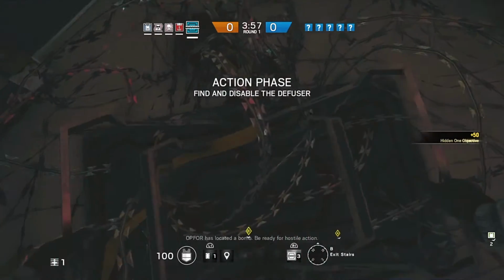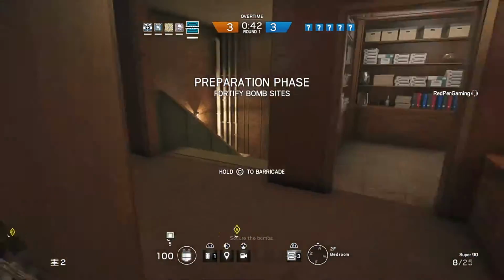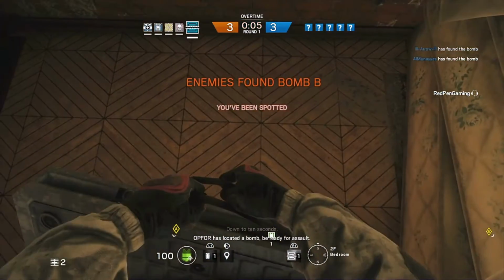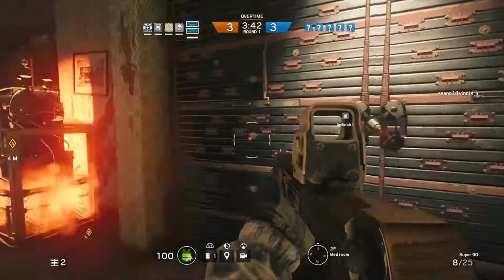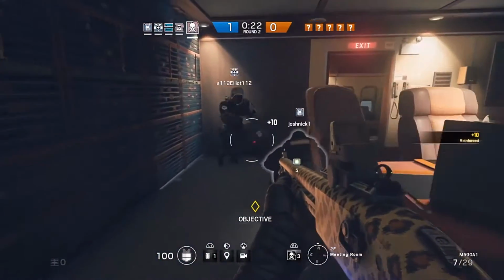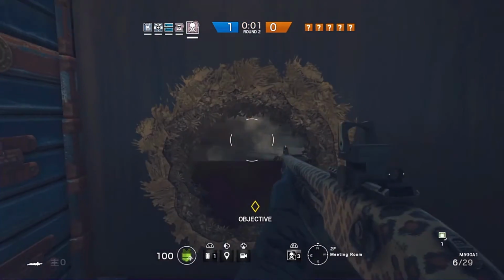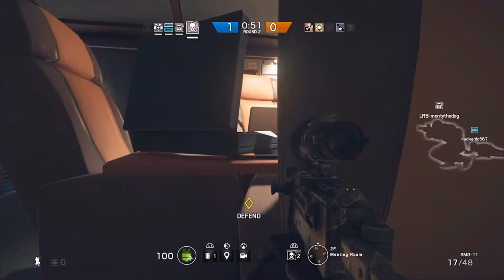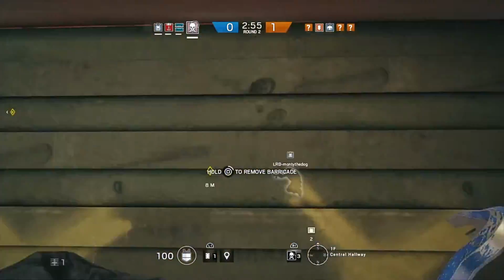Rainbow Six Siege: My Top 5 Defensive Operators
My personal top 5 defensive operators from Rainbow Six Siege. Like and subsribe for more, and I'll see you out there guys